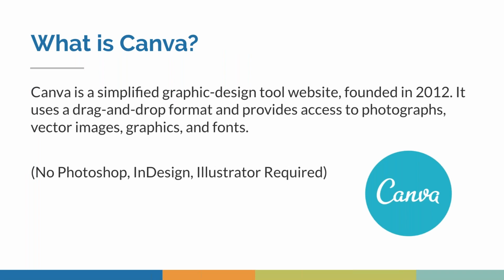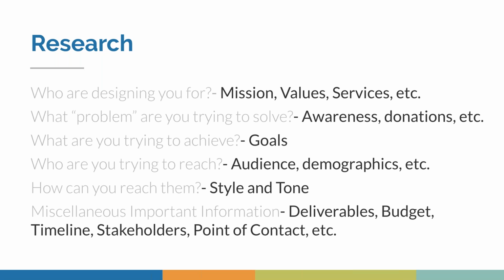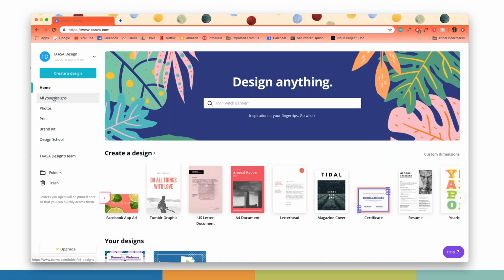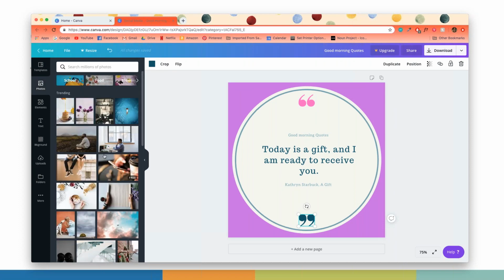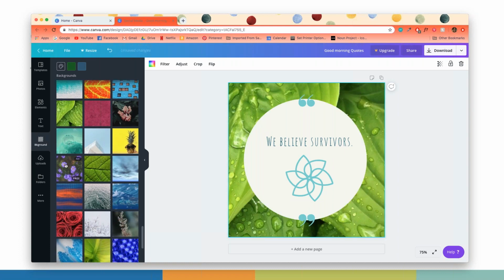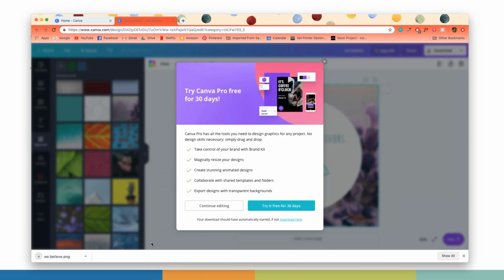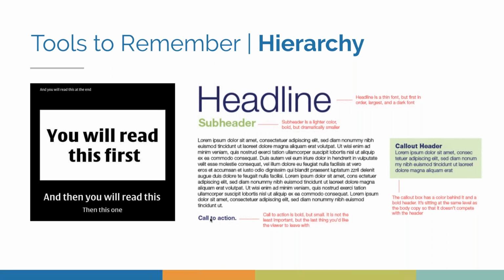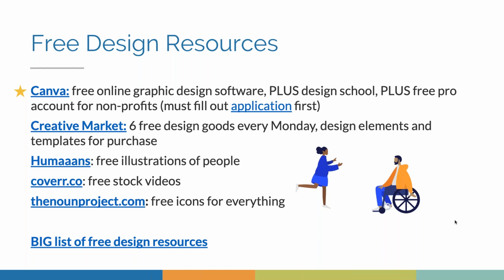Quick Tips Using Canva to Make Graphics Without a Designer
When providing direct services to survivors, it's hard to find the bandwidth to consider marketing and communications materials. This is especially the case if your organization doesn't have a designated communications person or graphic designer. There are several free tools online that can help you with this. Today we're going to quickly look at Canva, a simplified graphic-design tool website. It uses a drag-and-drop format and provides access to photographs, vector images, graphics, and fonts.
This webinar is presented by Brittany Clay, TAASA's Communications Manager, and Maddie George, TAASA's Graphic Designer.